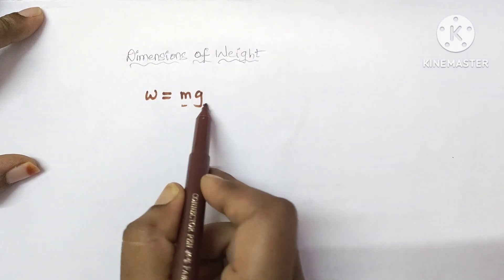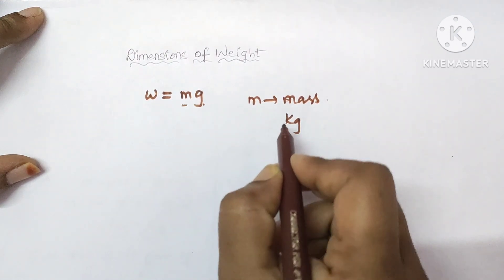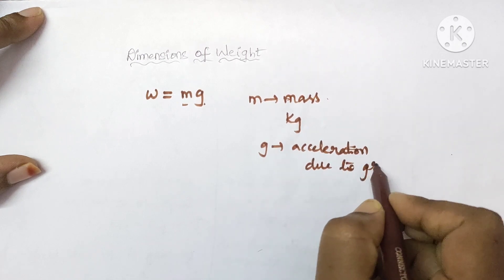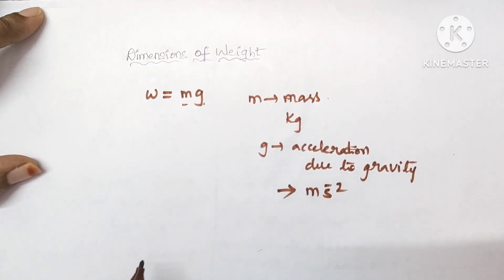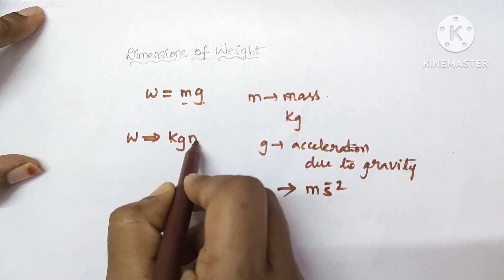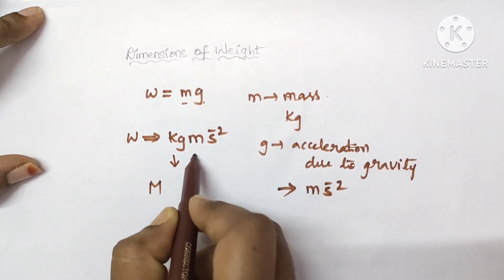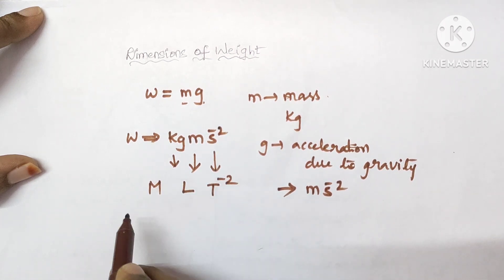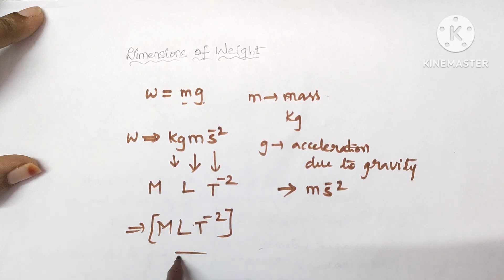Dimensions of weight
Dimensions of weight @varalakshmisphysicsclasses